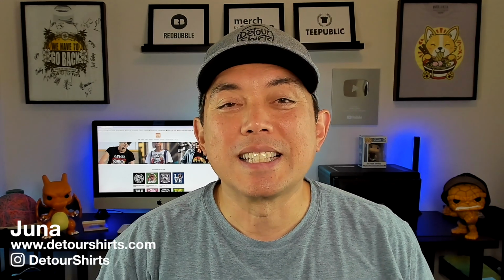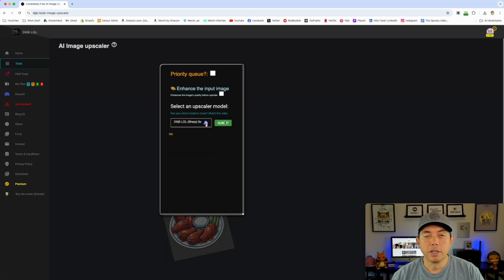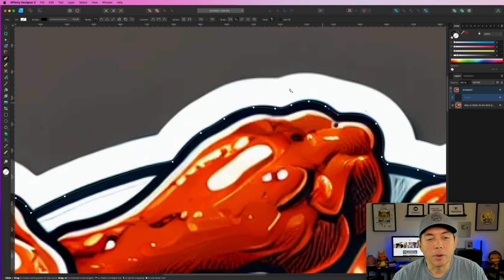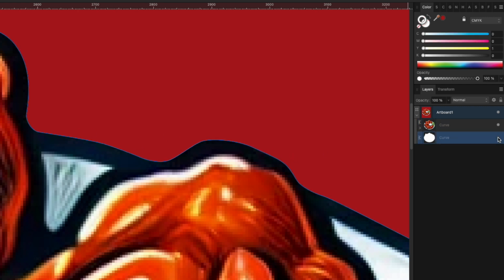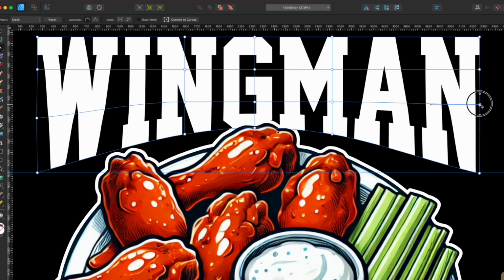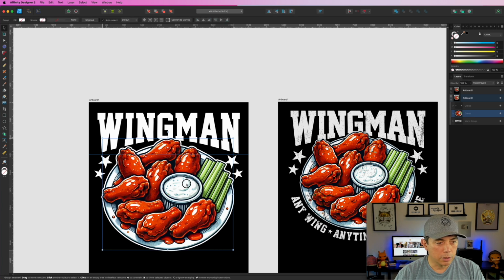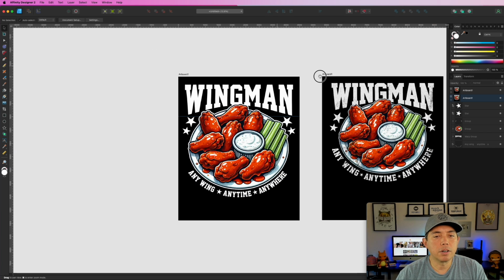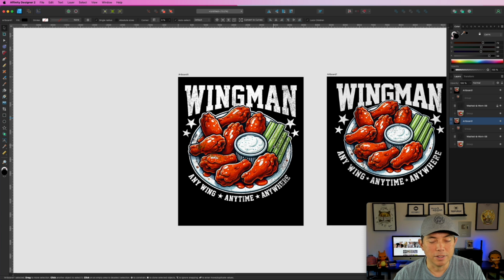AI Art w/ChatGPT + Affinity Designer 2 Text Effects! Full Tutorial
In this video I do a full tutorial on one of my latest designs for Design with Detour. Follow along this full step by step tutorial.